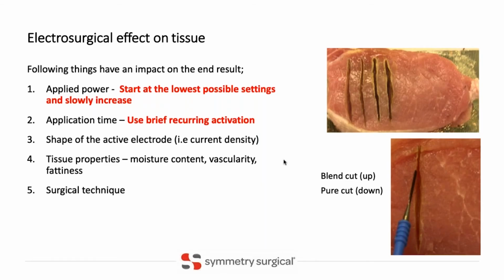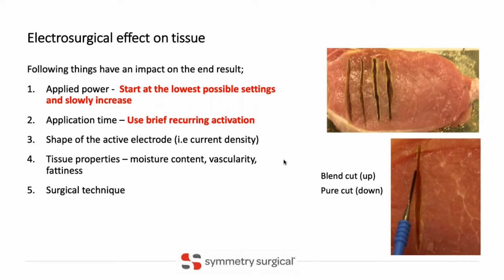Bitesize: The Effect of Electrosurgery on Tissue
Jiri Majanen from Symmetry Surgical explains how electrosurgery works and the effect of the electricity on tissue.